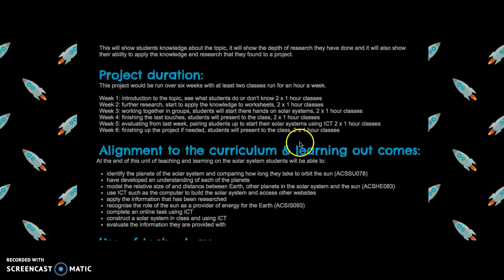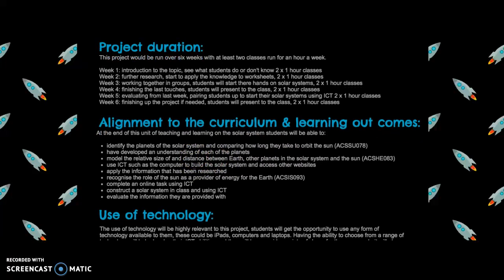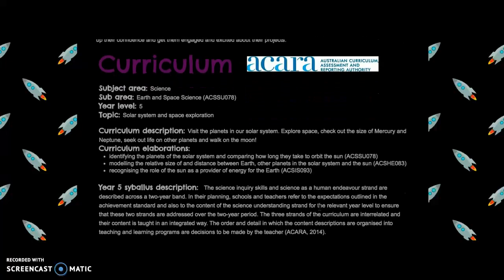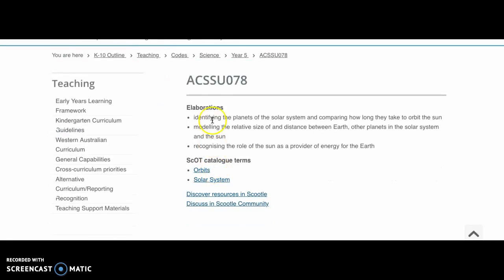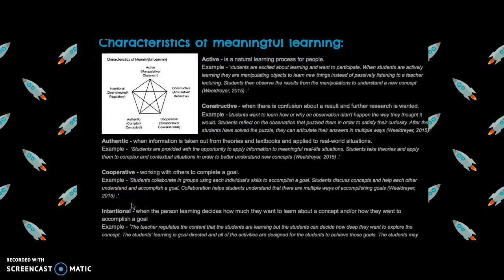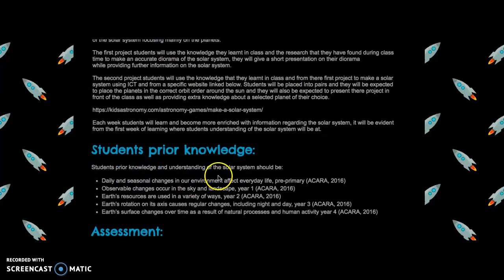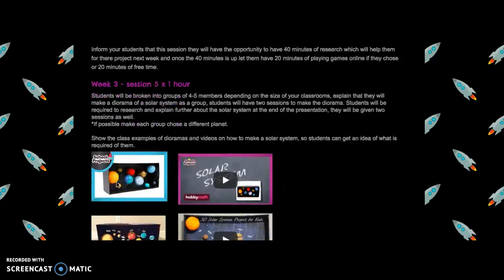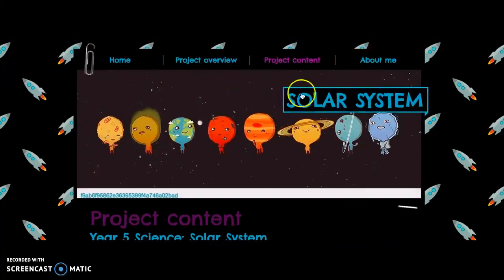Recording #2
Overview video for Tayla Donohoe EDN 113 Solar system.